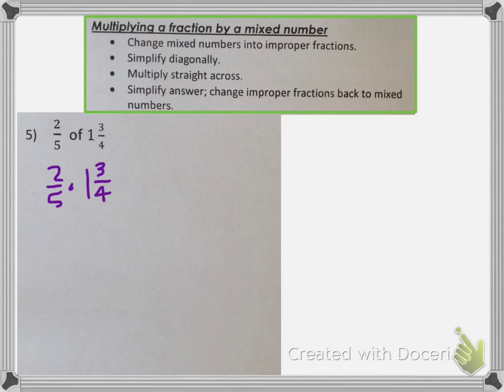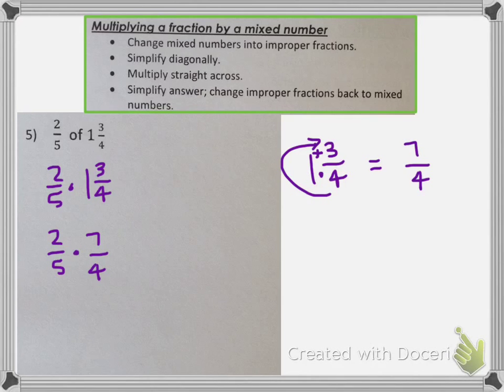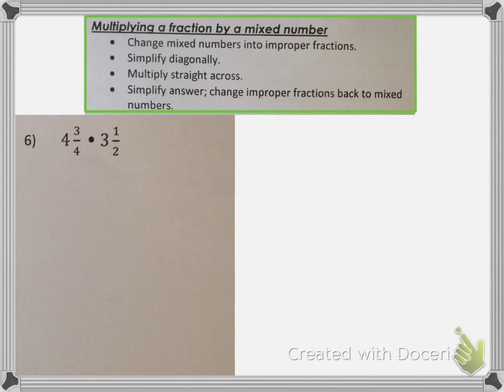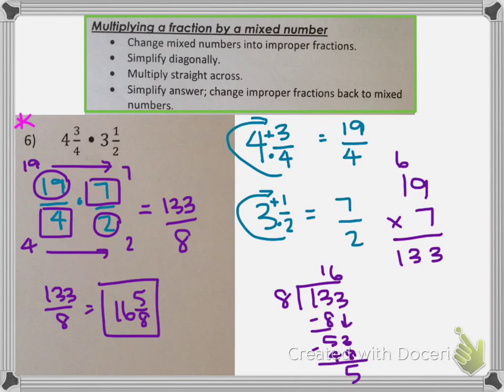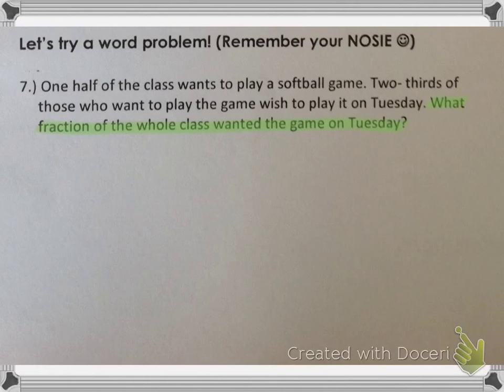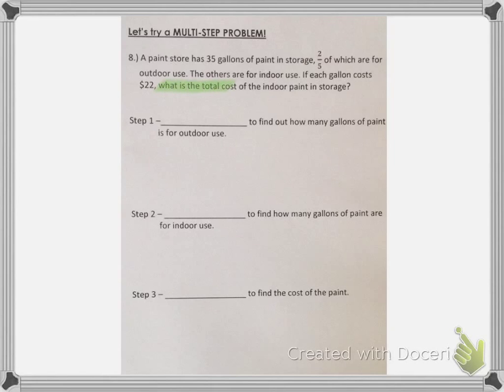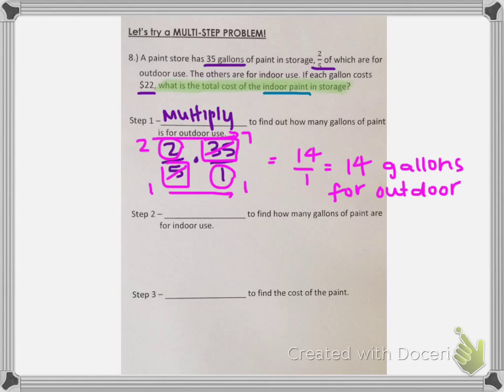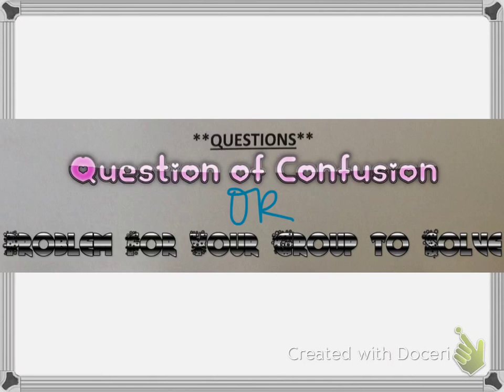Multiplying Fractions - Part 2